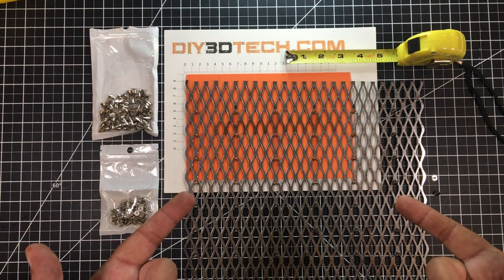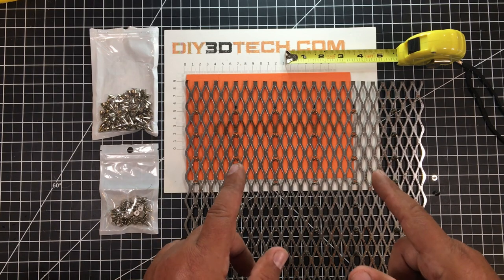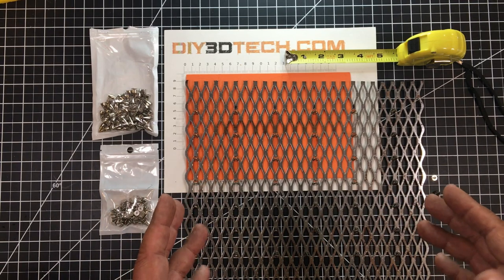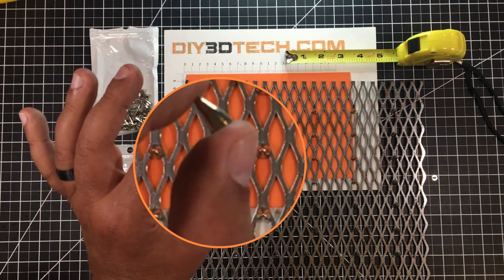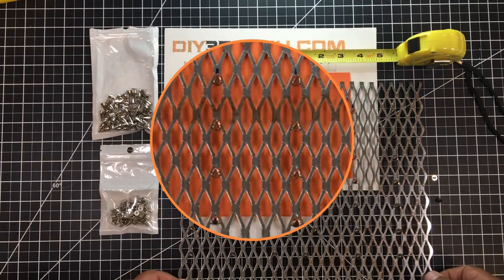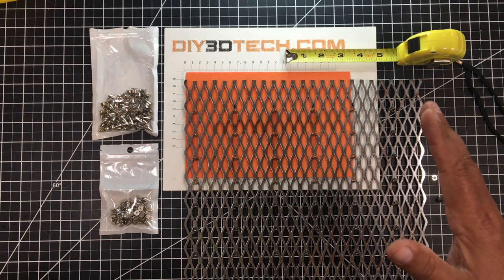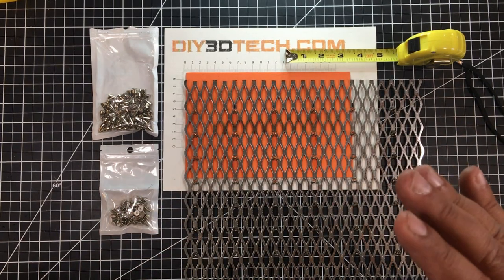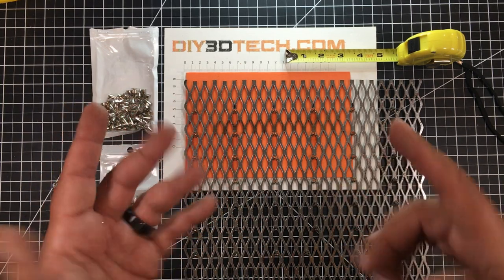eBay K40 CO2 Laser - Laser Pin Bed Mod for Under $10 Dollars!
In this episode, we will show you how we turned our cheap existing diamond screen bed into a laser pin bed for our eBay k40 laser for less then 10 bucks (10 dollars)!  Yes call me crazy, but it worked!  If you are interested in making your own $10 or so pin bed here is the link to the pins I used and if you don't already have the diamond screen here is a pack of it (see more ) which you can use for a base!

Also if you are interested, here is the original video from 5 years ago where we started with started with the diamond screen bed